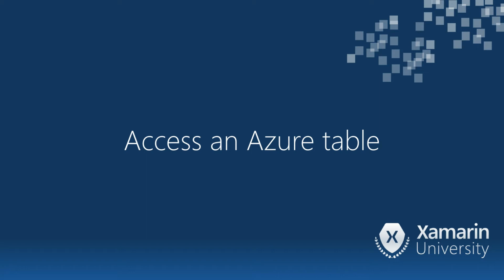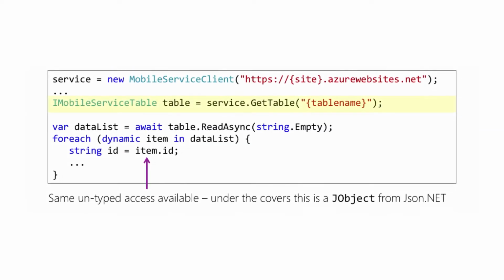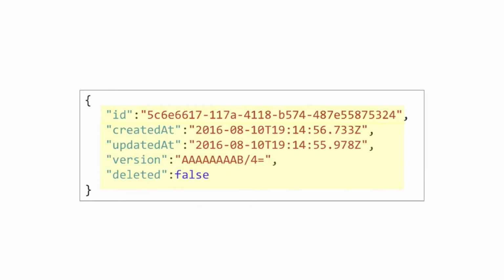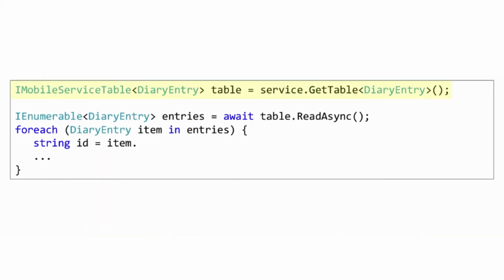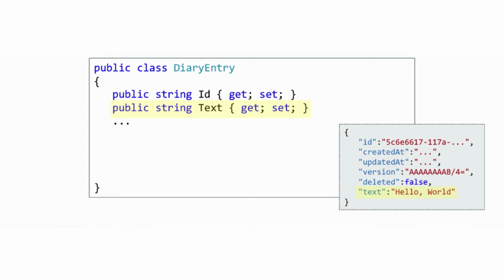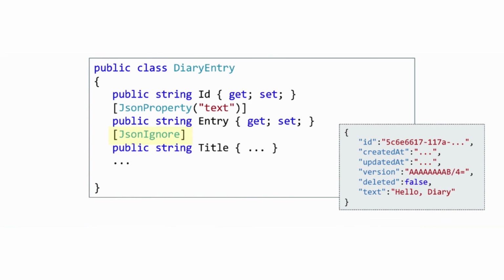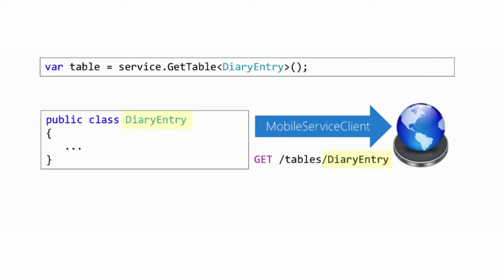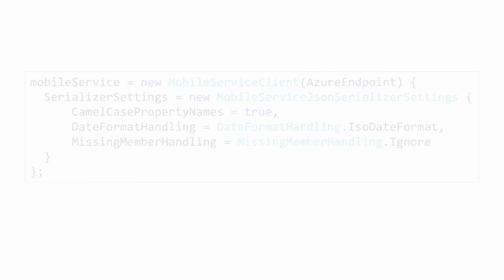[AZR115] Access an Azure Table